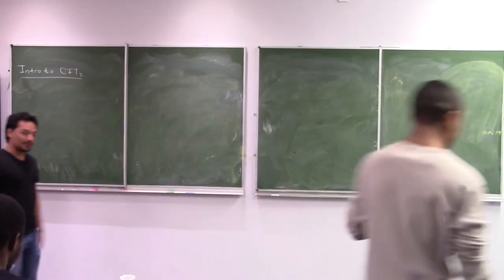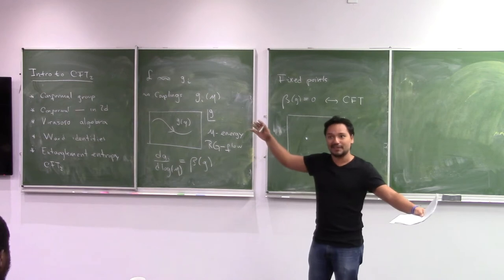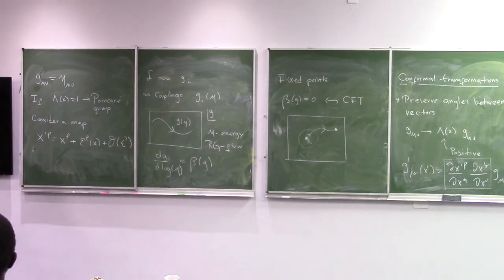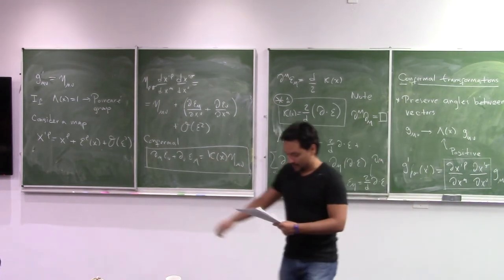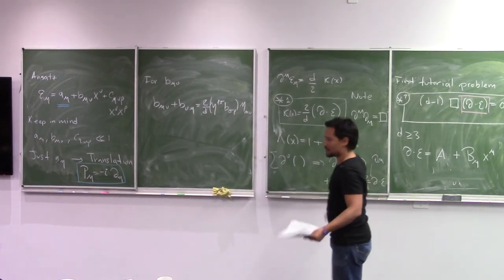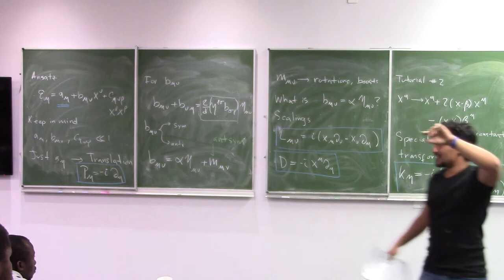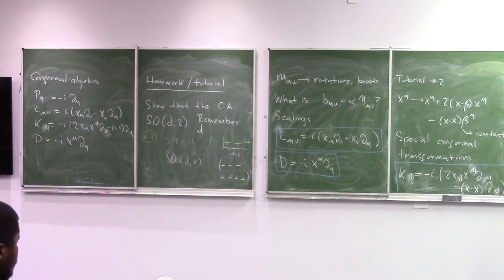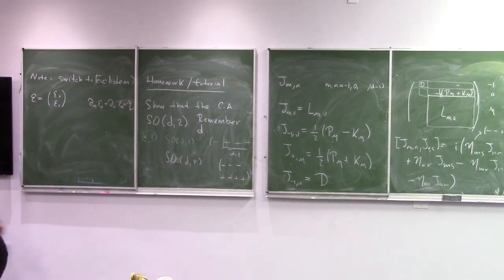Two dimensional CFT (lecture 1 of 3) by Álvaro Véliz-Osorio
Presented at the pre-workshop School of the 6th Joburg Strings Workshop on Gravitational Aspects of String Theory at the Mandelstam Institute of Physics at the Physics department of the University of the Witwatersrand